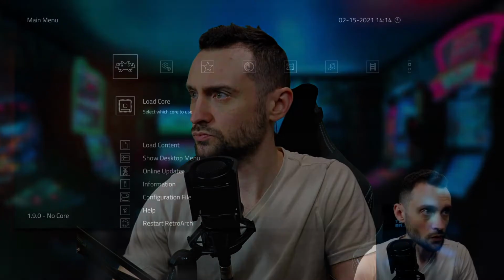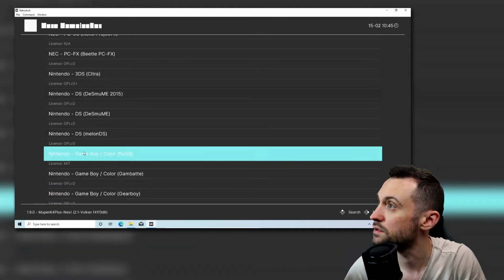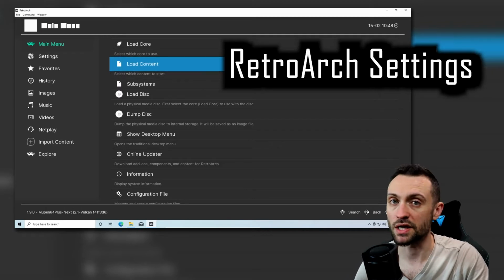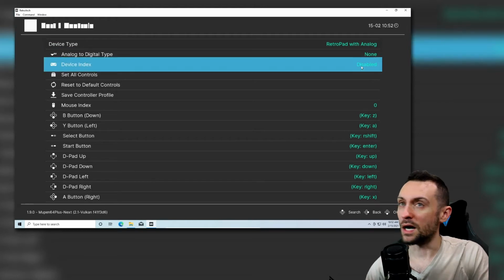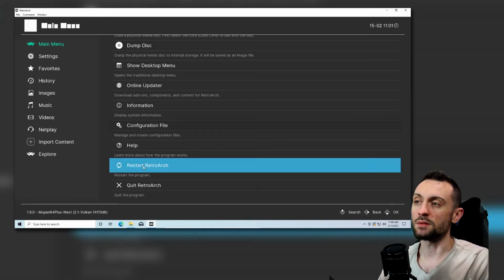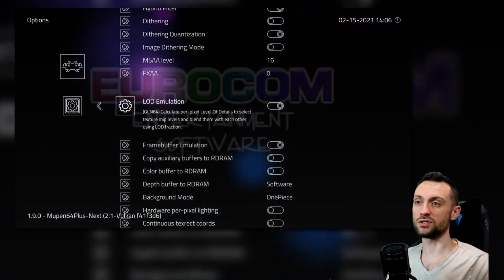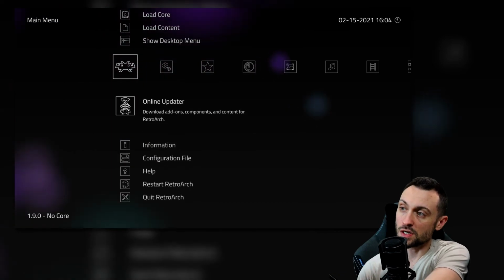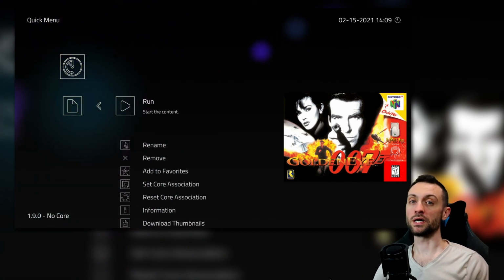Run all of your emulators in one app using Retroarch - Full Setup Guide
This is a setup guide for Retroarch - an all-in-one program that hosts all of your retro emulators.  This is a long one so check out the Time Stamps to skip ahead.

Time Stamps
0:00 Intro
1:46 Menu Controls
2:26 Core Installation
4:16 Importing Games
6:40 Retroarch Settings
7:34 Basic Video Settings
8:30 Controller Settings
10:49 Menu Hotkeys
12:08 Change the Menu Style to Cross Bar
14:10 Running the games
14:58 Core Settings
18:52 Resetting Settings (In case of emergency!!)

If you are into retro gaming you can come chat on my Twitch channel - small community that likes to talk trash a bit so it might be abrasive to some but very fun for others! I mostly like doing RetroAchievements and casual playthroughs of viewer requested games.

and no I'm not sponsored but I just really appreciate Harris Heller of Alpha Gaming, his videos helped me get a much nicer production value.